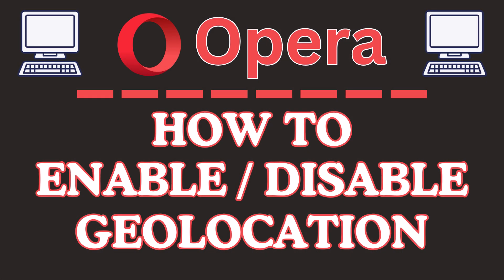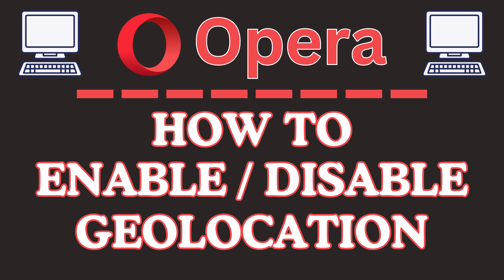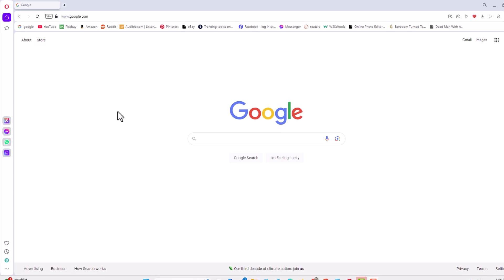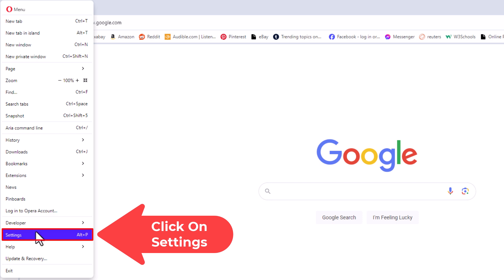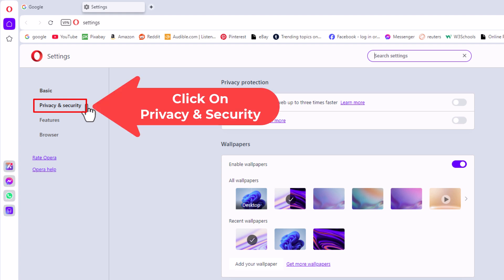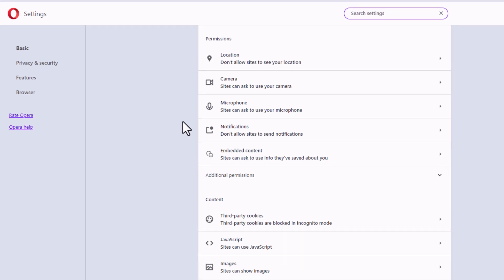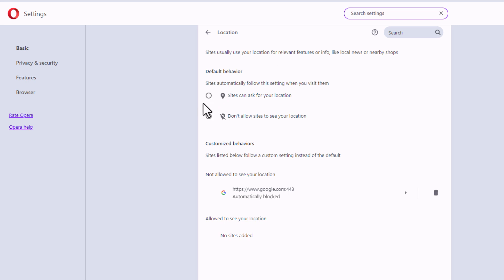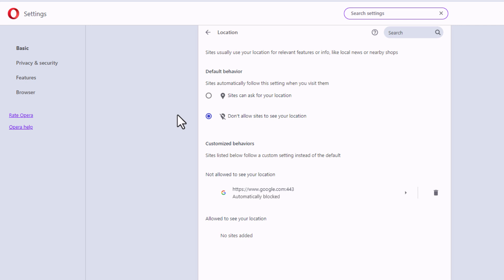How To Enable Or Disable Geolocation Settings On The Opera Web Browser | PC Tutorial👍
Learn how to manage geolocation settings on the Opera Web Browser in this easy-to-follow tutorial. Whether you want to enhance privacy or allow location access for certain websites, this video will guide you step by step on how to enable or disable location sharing. Perfect for ensuring your browser settings match your preferences for security and convenience. Watch now and take control of your geolocation settings!

Simple Steps
1. Open the Opera web browser
2. Click on the "O" in the upper left hand corner.
3. Click on "Settings" from the dropdown.
4. Select "Privacy & Security" from the left side pane.
5. In the center pane click on "Site Settings".
6. Under the permissions section click on "Location".
7. Toggle on or off Location Sharing

Chapters
0:00 How To Disable Geolocation Sharing On The Opera Browser
0:19 Open The Opera Browser
0:30 Click On The O In The Upper Left Corner
0:40 Select Settings
0:50 Select Privacy And Security
1:00 Click On Site Settings
1:12 Click On Location
1:22 Toggle On Or Off Geolocation Sharing